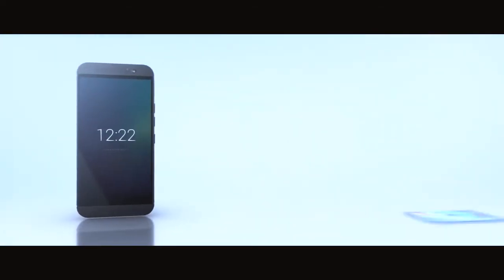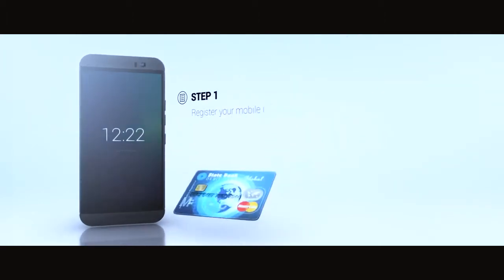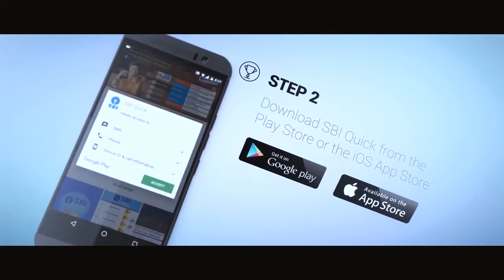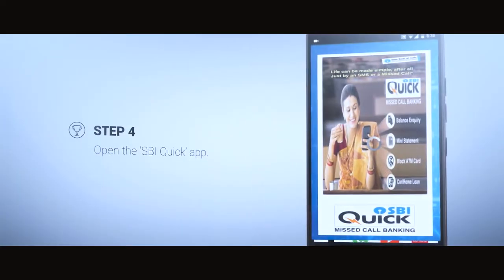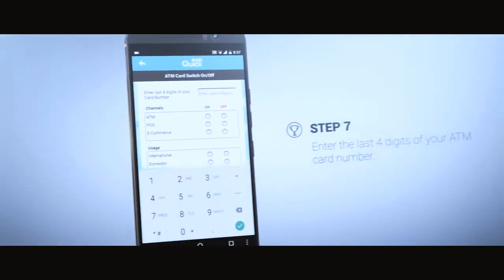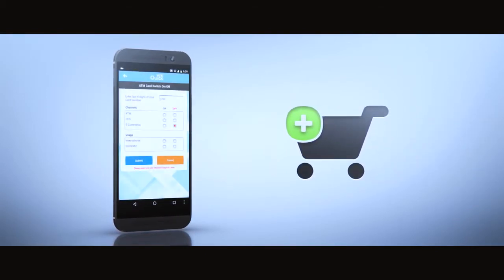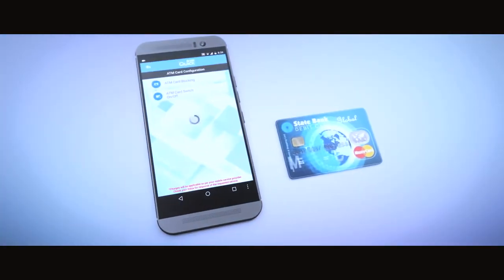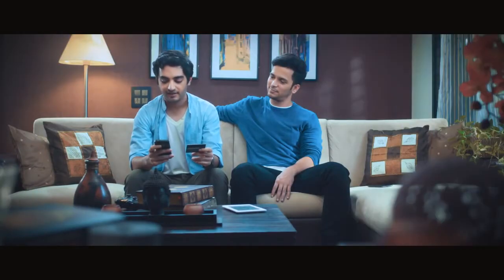SBI Quick Debit Card Switch On Off Service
Created a video for SBI for their new security feature. SBI Quick Debit Card Switch On/Off feature allows you to turn the services for your debit card on or off from your mobile itself.